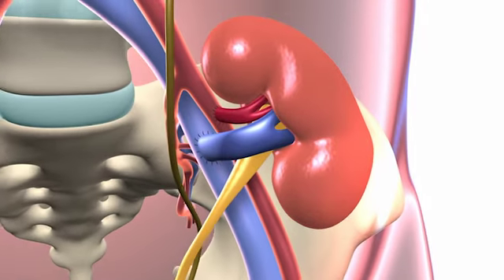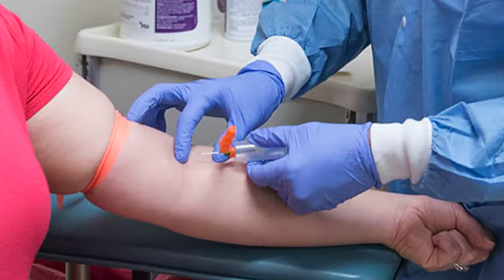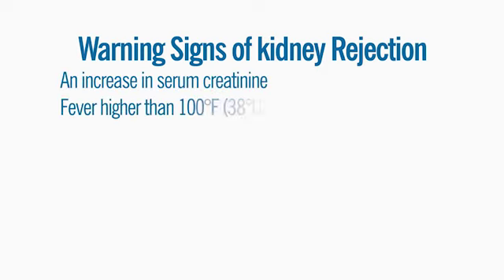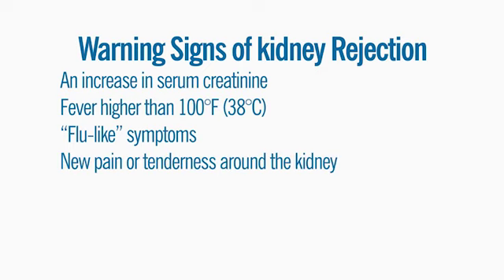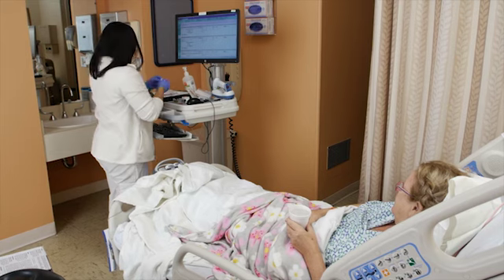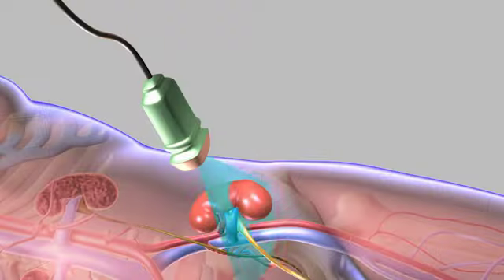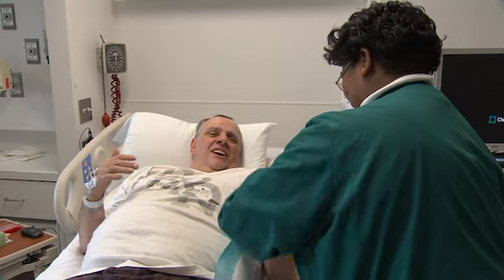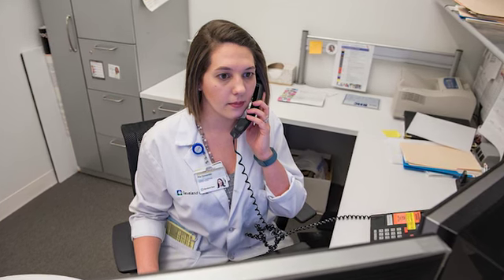When Your Body Rejects Your New Kidney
If a kidney was rejecting a body, would you know it? Learn about the basics of a kidney rejection episodes including warning signs and tests.